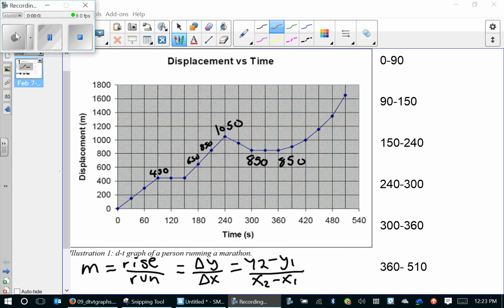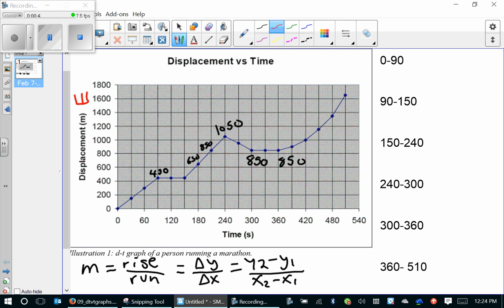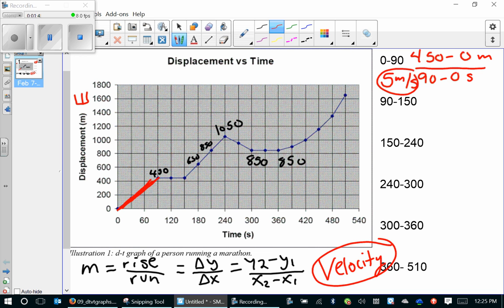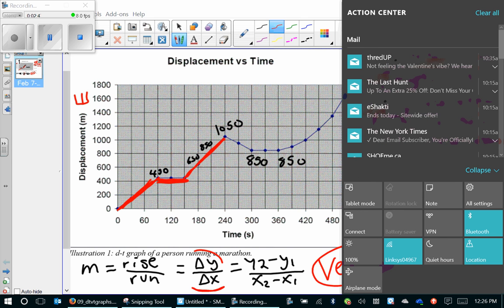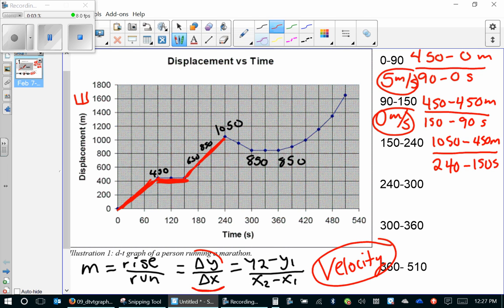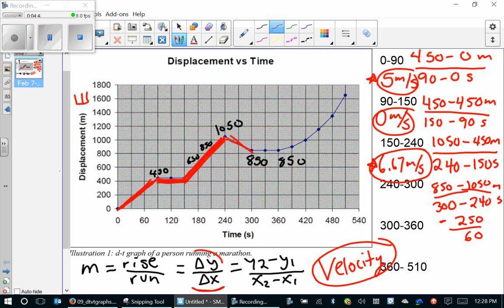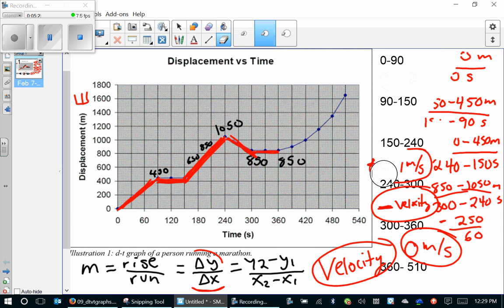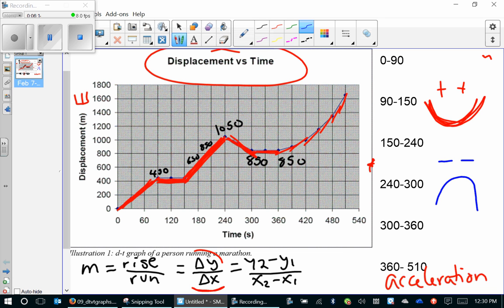displacement vs time graph